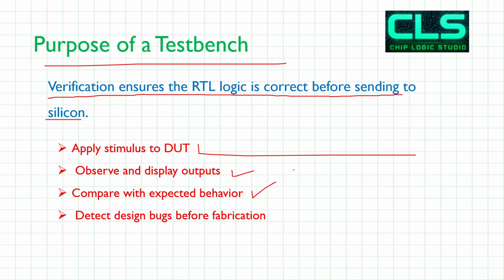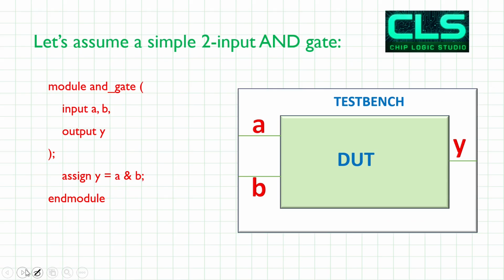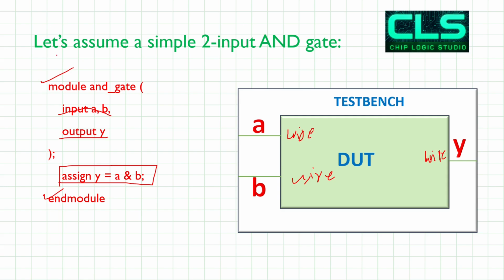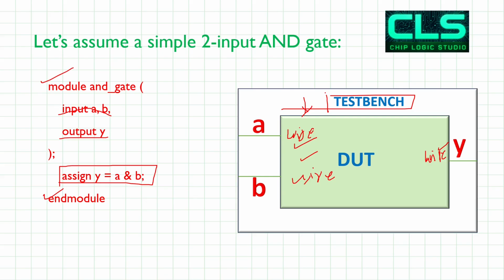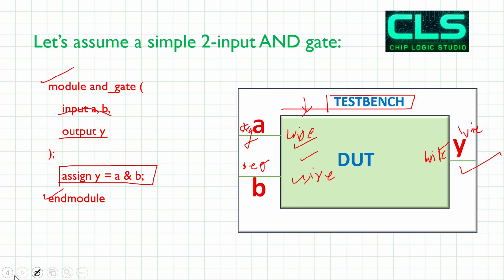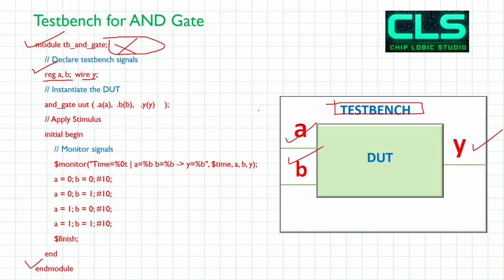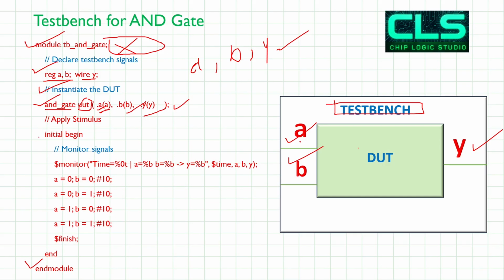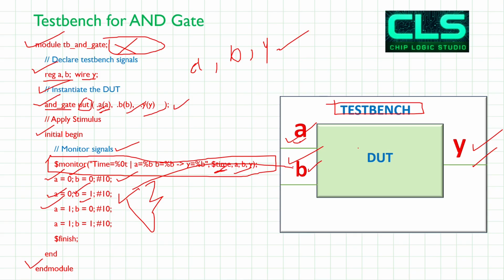Testbench structure and components in Verilog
Verilog Day 6: Testbench in Verilog

Welcome to Day 6 of the Verilog Course by Chip Logic Studio!
In this video, we focus on one of the most important parts of VLSI Verification — Verilog Testbench.

Before any chip goes to fabrication, RTL code must be tested thoroughly using simulation.
A testbench helps us apply stimulus, observe outputs, and verify correctness of the Design Under Test (DUT).

✔ What is a Testbench?
✔ Why is Testbench required in VLSI?
✔ Testbench structure and components
✔ Connecting DUT inside testbench
✔ Stimulus generation using initial blocks
✔ Testbench for AND gate example
✔ Best practices for writing testbenches

🔥 Practical Concepts Covered

🔹 Verilog Testbench coding
🔹 Simulation-only system tasks
🔹 Top module behavior in simulation
🔹 RTL vs Testbench difference
🔹 Directed testbench for functional verification

This tutorial is essential for:
➡️ VLSI Design Engineers
➡️ Verification Engineers
➡️ RTL/FPGA Learners
➡️ Students preparing for VLSI jobs & internships

📌 Continuation of this Verilog Course

✔ Day 1 – Basics of Verilog
✔ Day 2 – Operators
✔ Day 3 – Procedural Blocks
✔ Day 4 – Initial & Always Block
✔ Day 5 – Loops & Assign Block
➡ Day 6 – Testbench in Verilog